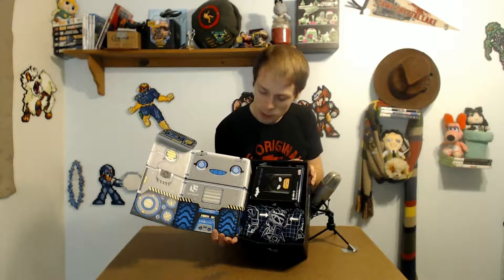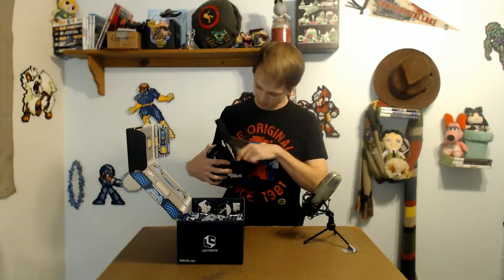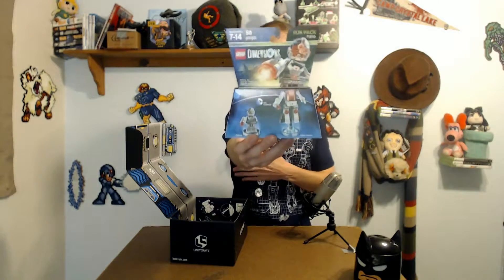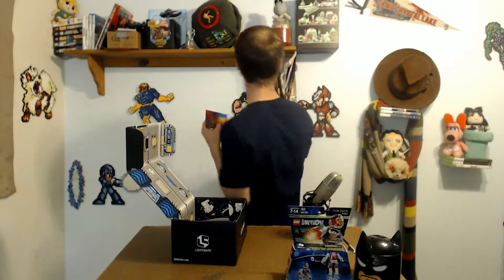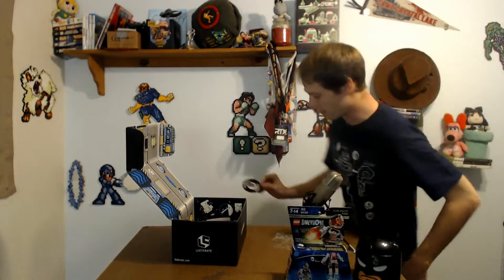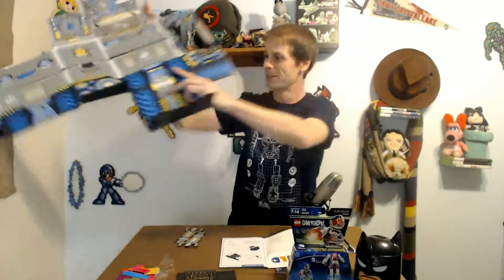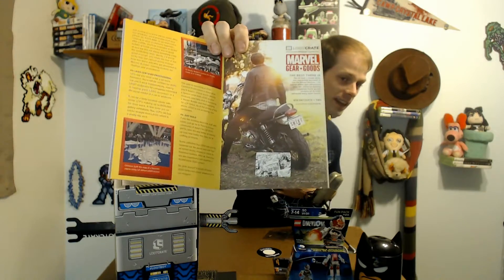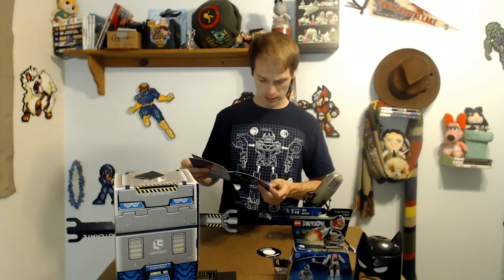Tim's Trunk - February "Build" Loot Crate Unboxing!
Welcome to Tim's Trunk, where we open up some goodies that just arrived in the mail; Loot Crates, fanmail, and everything in between. In today's episode, we open the February 2017 Loot Crate: BUILD! Let's see what's inside...